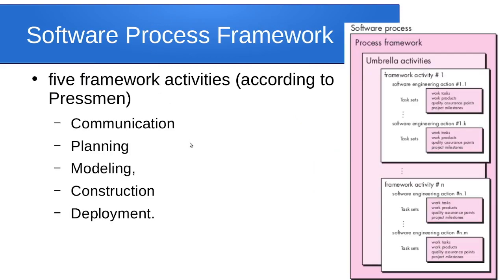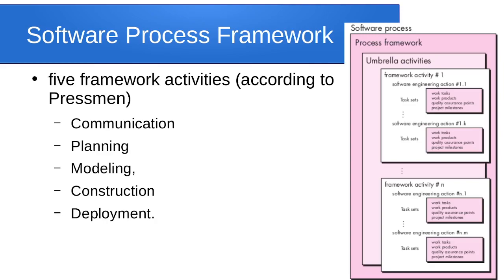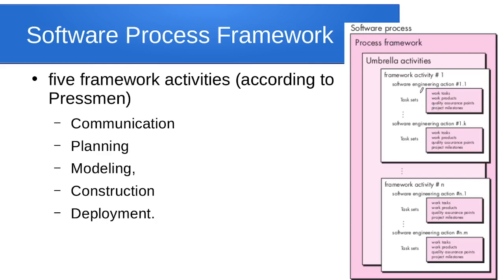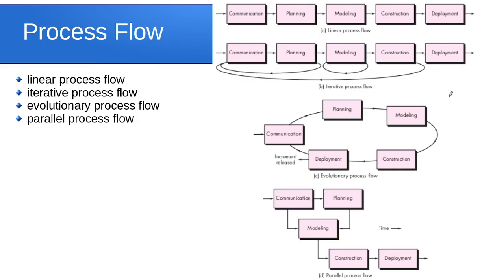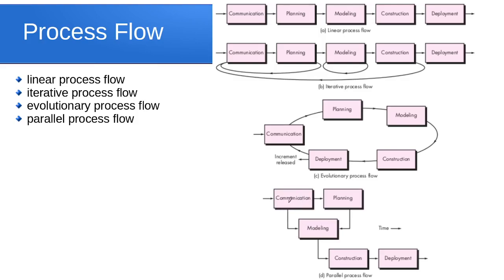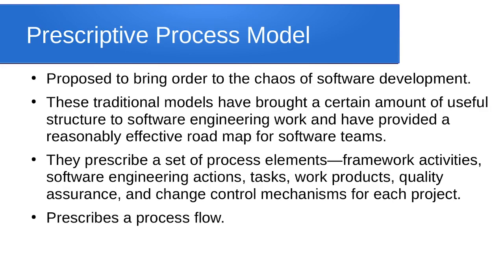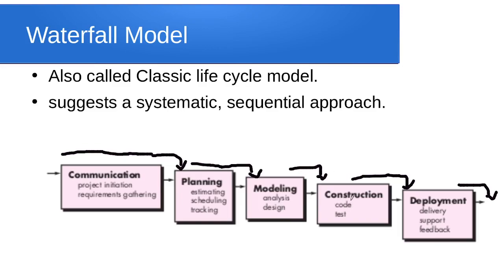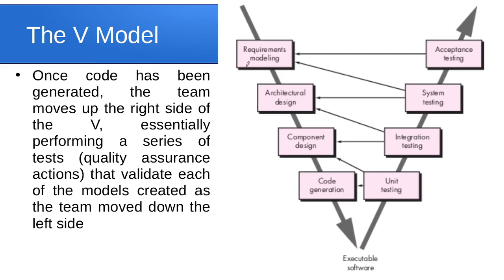The software process Models|Generic Process model| Waterfall Model|The V model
Learn about the software development process models. Starting with generic process model and process flow you get to know about the process patterns and process models. In this video you get to know about Waterfall Mode and The V Model.